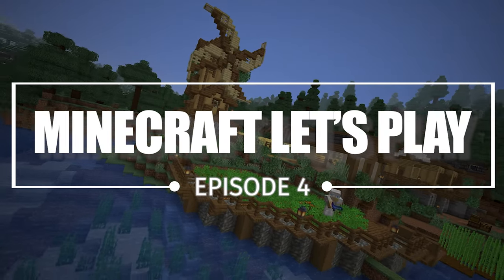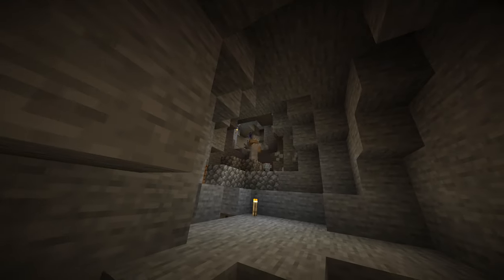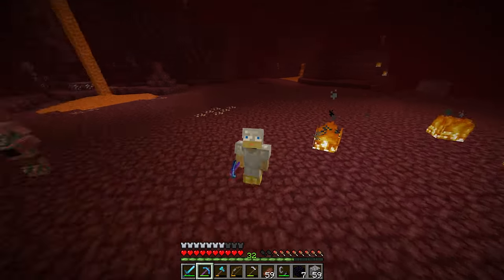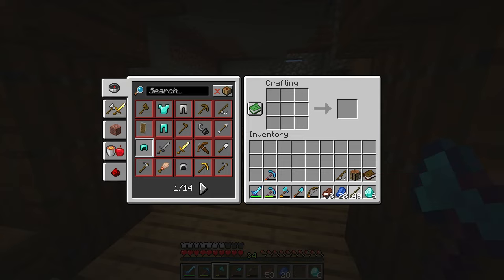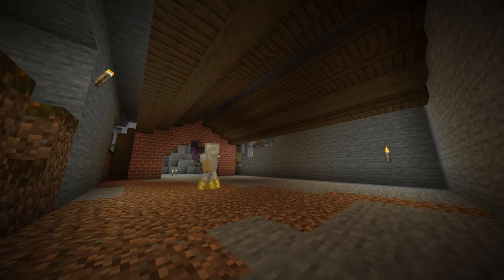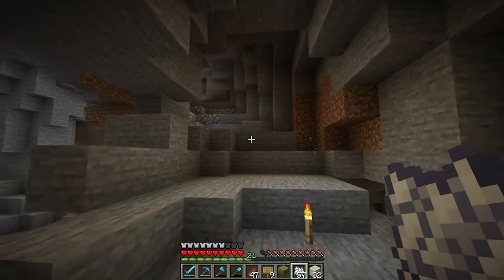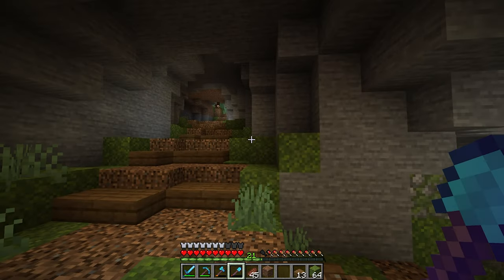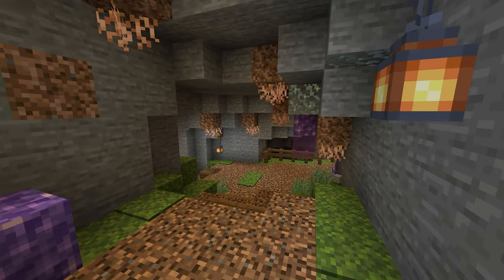I Built The PERFECT STORAGE ROOM In Minecraft! - Let's Play Minecraft 1.20 - #4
What is going friends!!! Today Tobefoxy takes on a new project of building the perfect storage room along with building a custom cave pathway leading to the surface. Also he takes a journey into the dangerous nether to collect up some valuable resources. Todays episode is a little shorter then usual because Tobe is currently moving houses in IRL and is working on building the perfect recording studio.

DON'T FORGET TO CHECK OUT THE MERCH!!! HOPE YOU ENJOY :))))

MERCH!!!
Tobefoxy.com